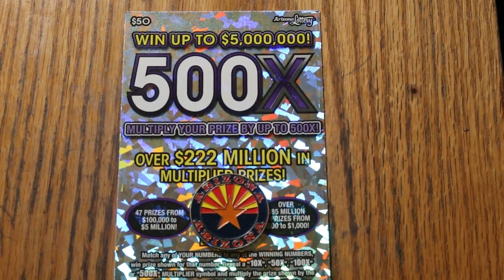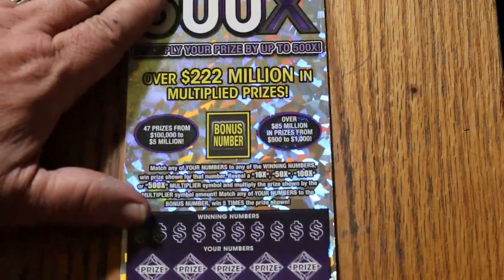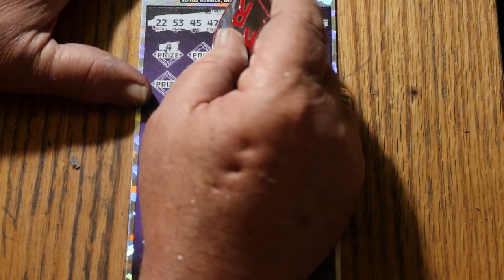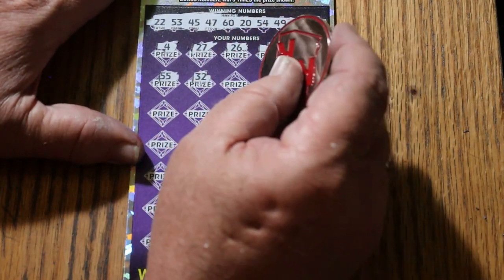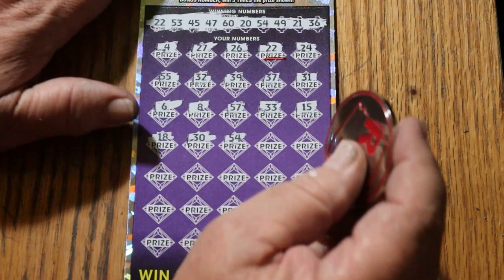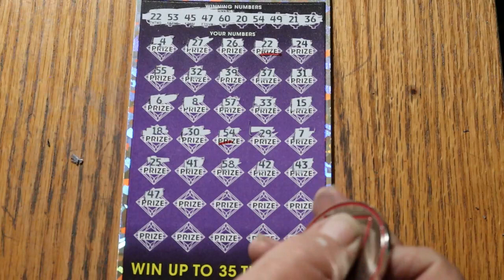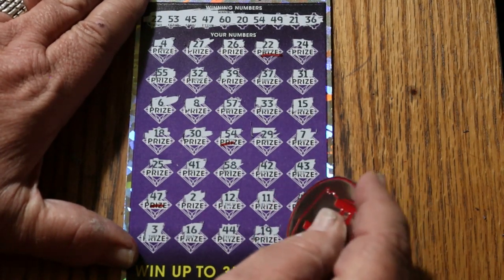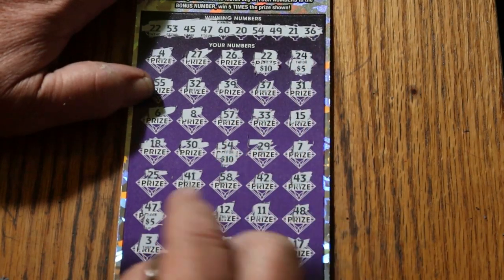💥DAY 24 $50💥500X💥😎